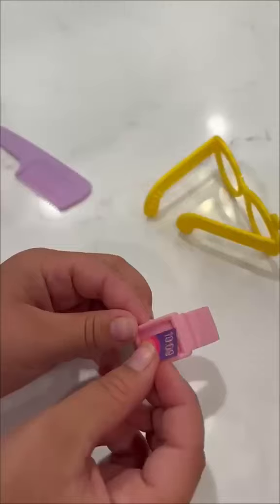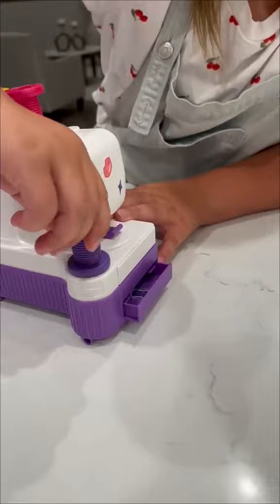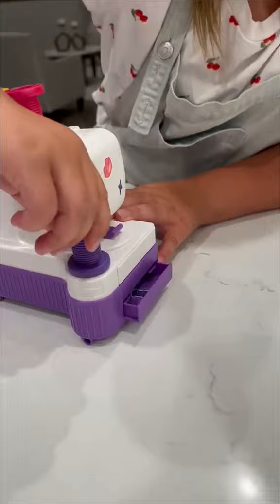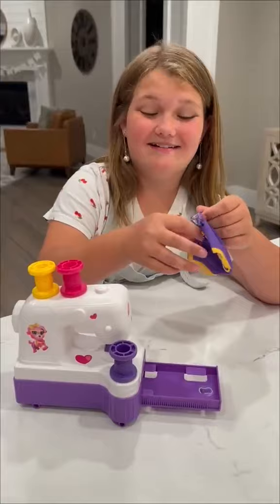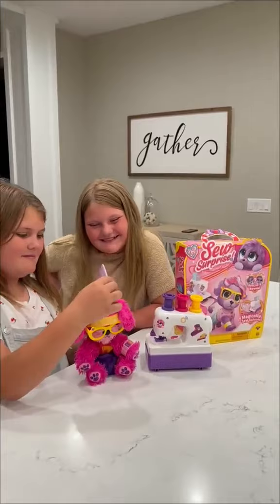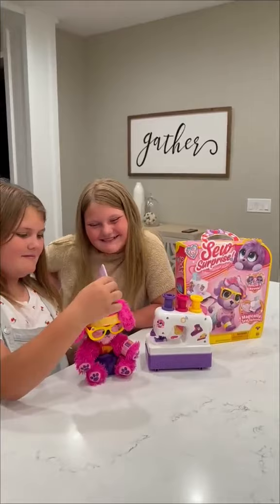Makeover Time!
Parents, your kids can experience….magically creating the cutest fashionable outfits for their very own forever furry friend with Scruff-a-Luvs Sew Surprise! Open up the box to find an abandoned scruffy matted ball of fur. Bathe them, then dry, brush, and love them and discover if you rescued a puppy or a kitten! Now it’s time to reveal some fashionable clothes using your magic sewing machine! There are 10 surprises to discover in this amazing unboxing experience. Use one of the three spools of thread to find which fashion items will be revealed in the sewing machine! The magic toy sewing machine also comes with an awesome sticker sheet, so your kids can customize and decorate the way they want. With the Scruff-a-Luvs Sew Surprise, your family will have the best dressed pet in town!